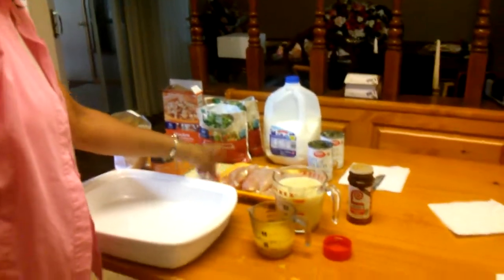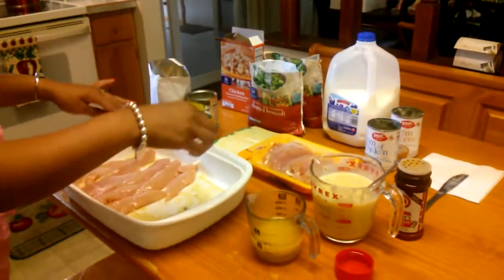HOW TO MAKE SWISS CHICKEN CASSEROLE | CASSEROLE RECIPES WITH CHICKEN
This swiss chicken casserole was sooo good, and even better than that- my whole family loved it! And that's something hard to accomplish at times.  Try this dish and let me know if your family loved it too.  The stuffing I used was chicken flavor but you can use what you'd like. Annndd… welcome to Tracie's Place! I'm Tracie, and I'm glad you've joined me for my new video! Also thumbs me up... "Like the Video!" LOL It helps me out in getting the video to more people who may want to see videos like these!

Tracie’s Place
Cincinnati, Ohio
                  45240